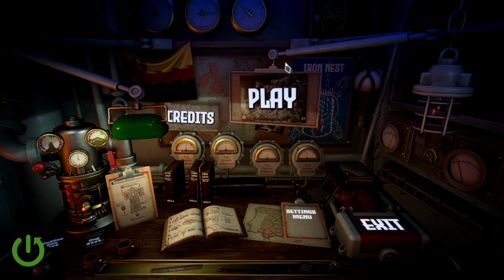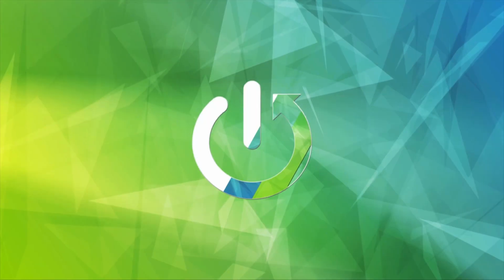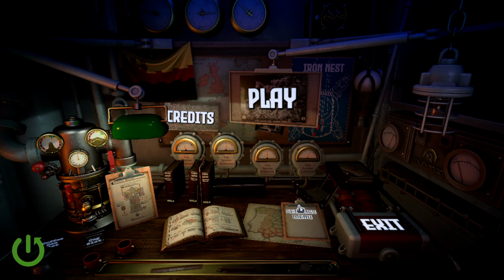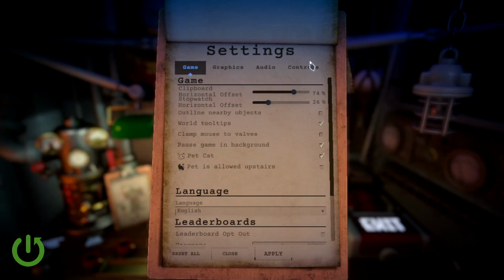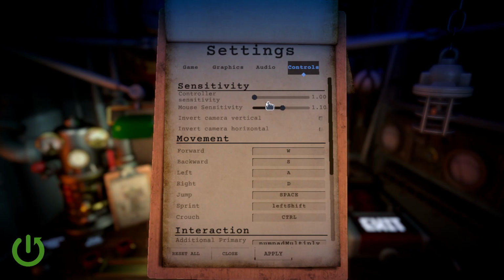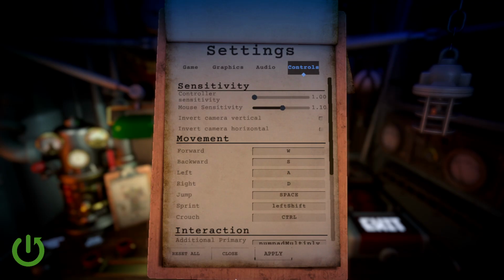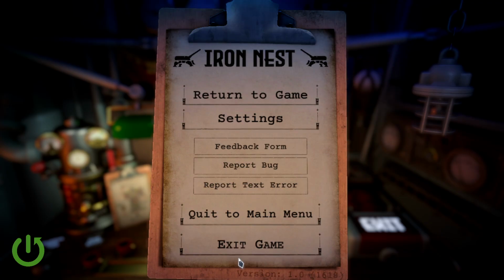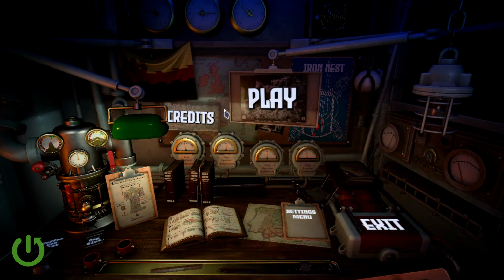IRON NEST - How to Invert Camera Axis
In this video I show how to invert the camera axis in IRON NEST. You'll open the settings menu by clicking the clipboard icon in the main menu or pressing the escape key, then select Controls. Under Sensitivity, you can toggle Invert Camera Vertical and Invert Camera Horizontal to your liking so that the controls feel right for you. After adjusting these options, hit Apply and Close, then return to the game to see the changes take effect.

How to invert camera axis in IRON NEST?
Where is Invert Camera Vertical in IRON NEST settings?
Does pressing escape open settings in IRON NEST?

0:00 Intro - what changing the camera axis does for gameplay
0:07 Open Settings menu via clipboard or Escape key
0:23 Navigate to Controls → Sensitivity section
0:32 Toggle Invert Camera Vertical and Horizontal options
0:40 Apply changes and close the settings menu
0:45 Return to Game and verify the new controls
0:50 Outro - like, comment, and subscribe